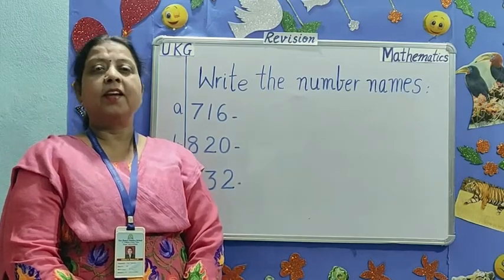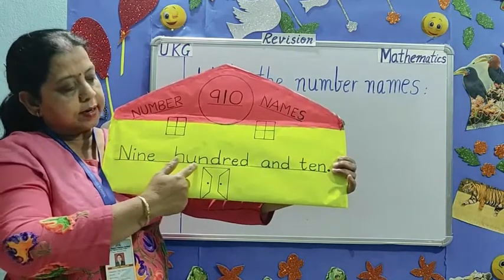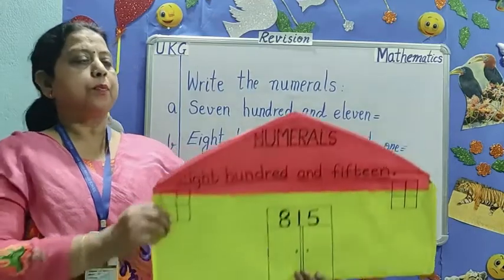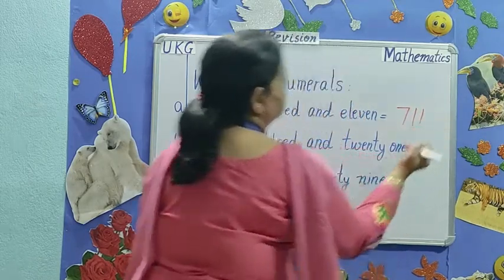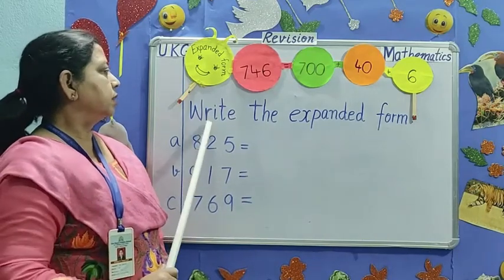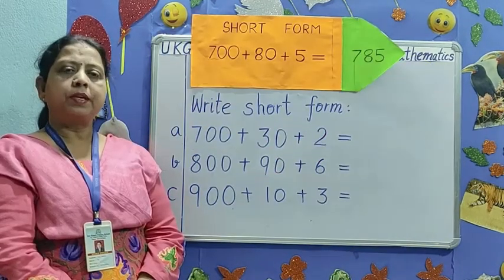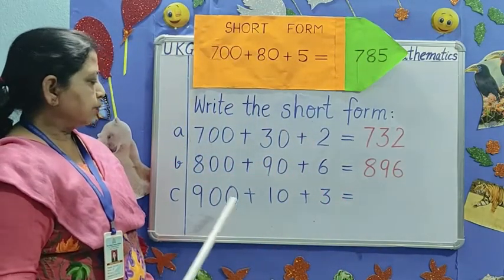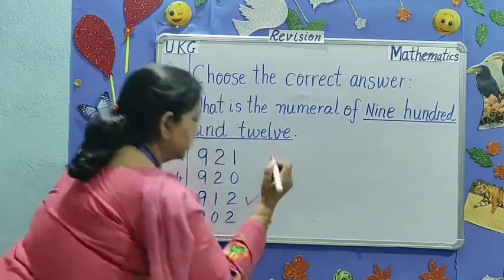UKG Second Term second Assessment REVISION Number Names